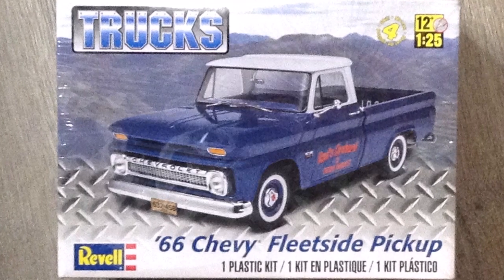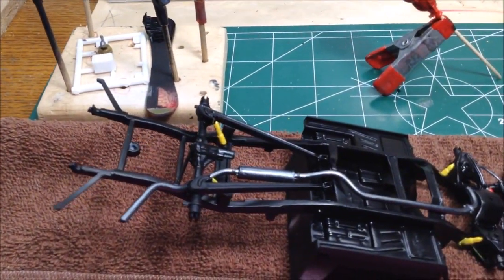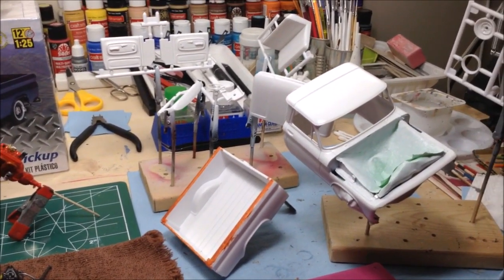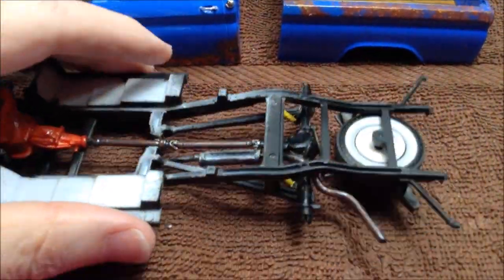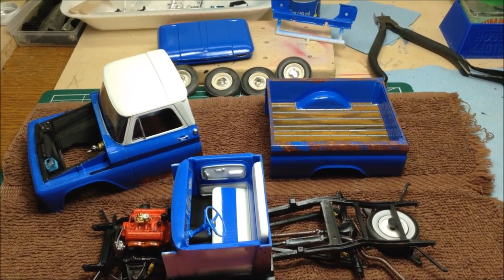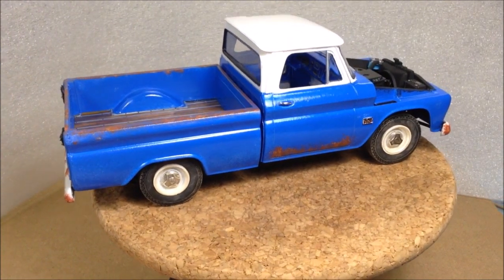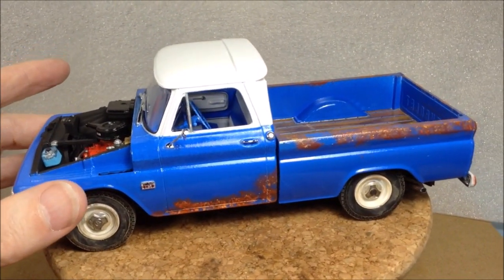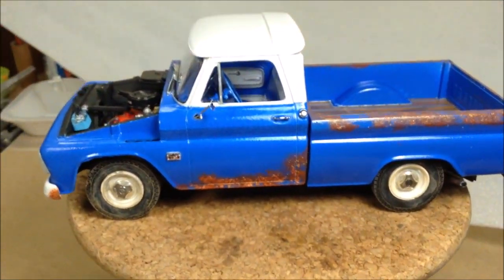Revell '66 Chevy Fleetside Pickup (complete build).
I based this build on the truck used in the HGTV series Home Town, although I don't have the decals to replicate his company name.
The kit builds and fits  well with the exception of the hood and wheel rims that need to be sanded down to fit properly.  I also trimmed the attachment points on the spare tire carrier so it would fit tighter to the chassis.